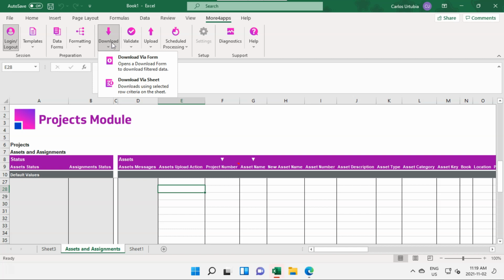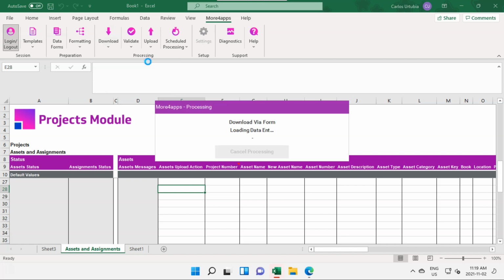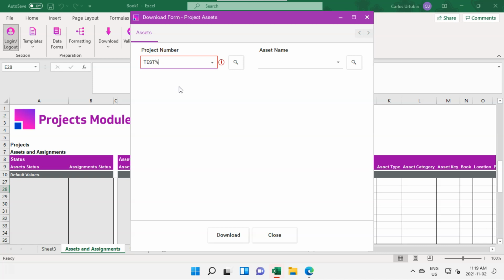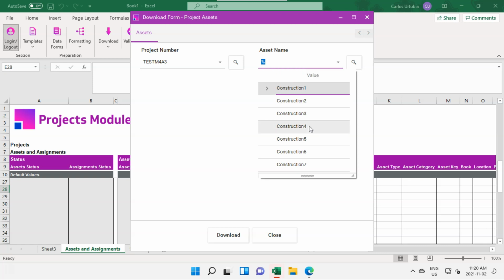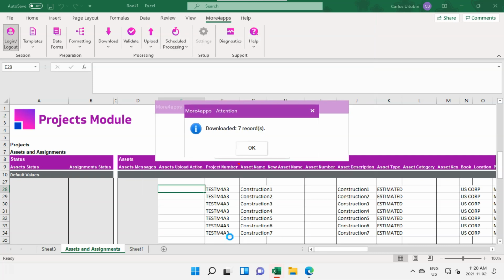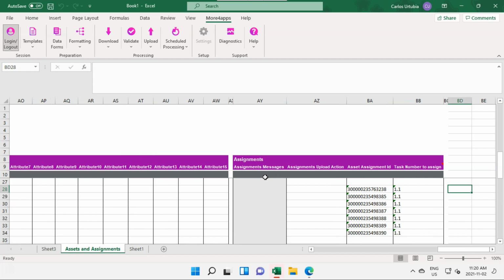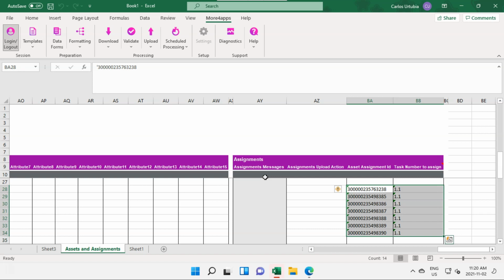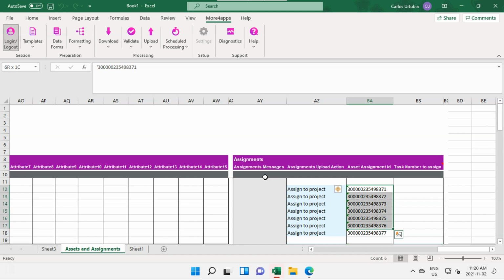Projects Module - Downloading Asset Assignment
In this video you will learn how you can download existing Asset Assignments with the More4apps project module for fusion cloud ERP.